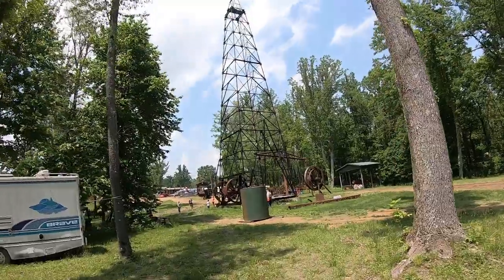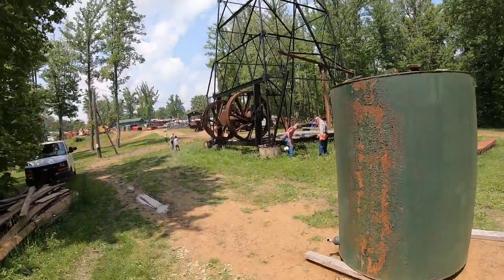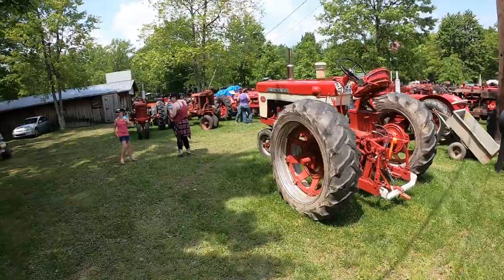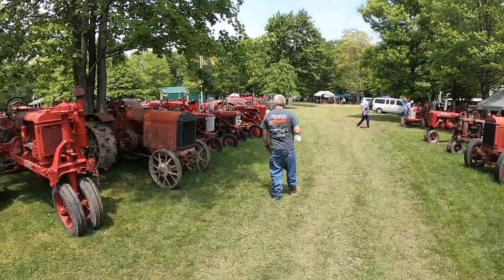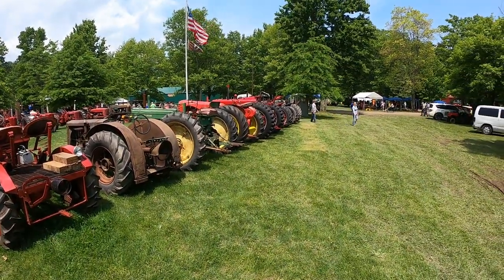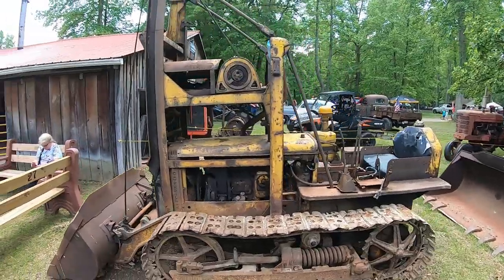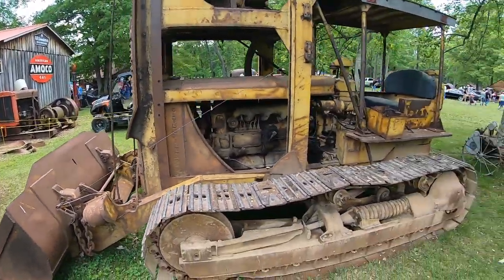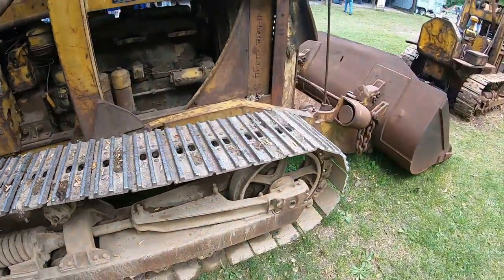Lets Go to the Steam Show!! The 2019 National Pike Steam Show!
It turned out to be a great day for the 2019 National Pike Steam Show!, there is so much to see there that i know I missed a lot, however I will hopefully be at the fall show so ill cover it again and a little more in depth! Anyway here's some of the highlights, they have an awesome show and you should really go check it out if you have the time!